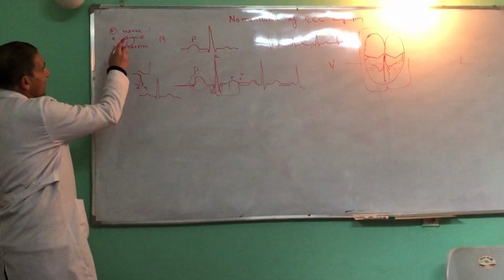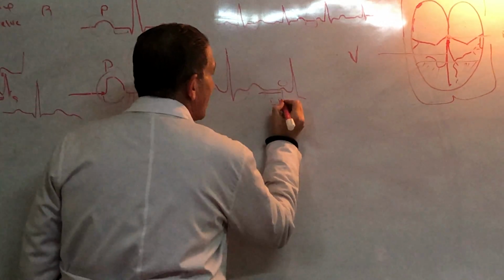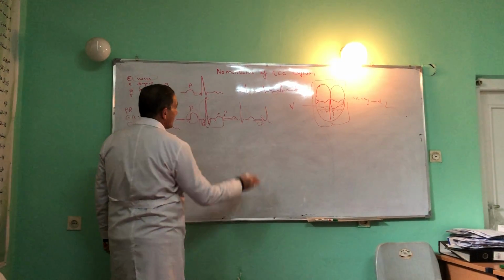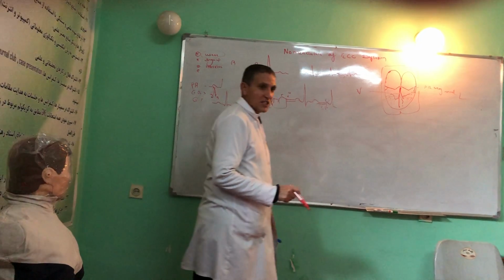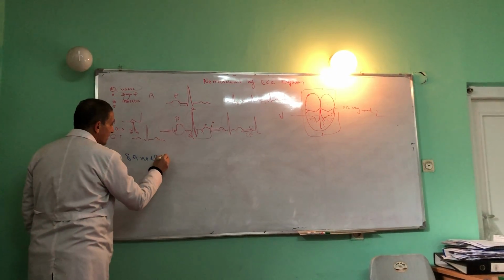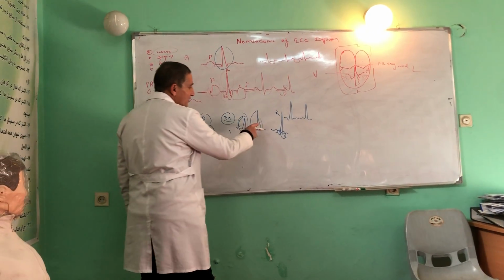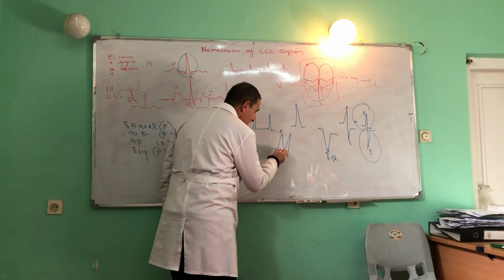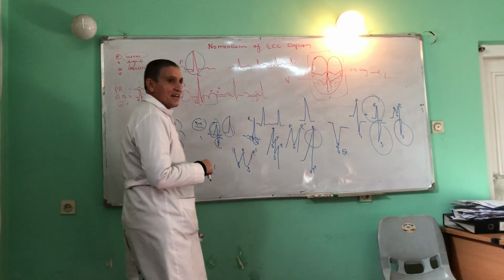Nomenclature of the electrocardiogram (ECG)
Dr. Sayedabdullah Sadat lectures